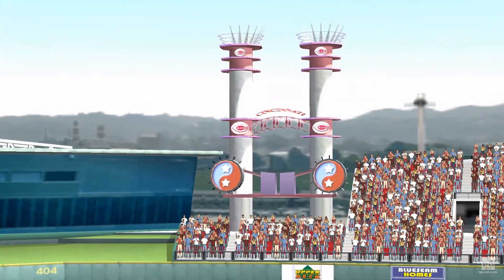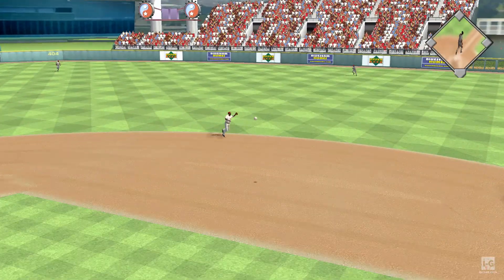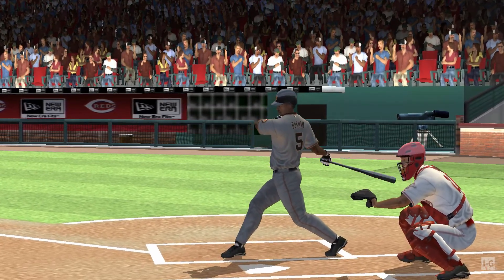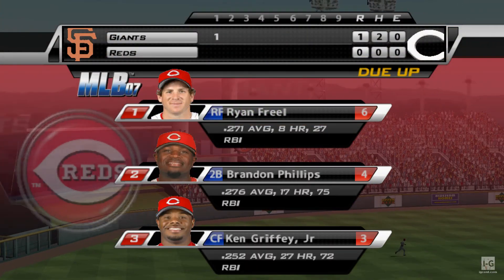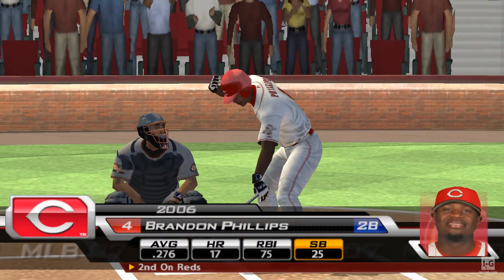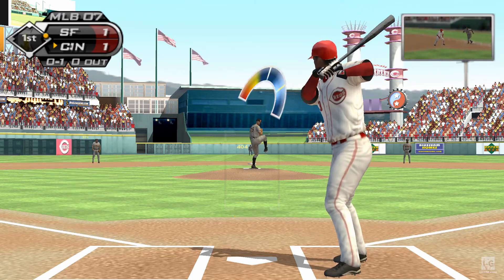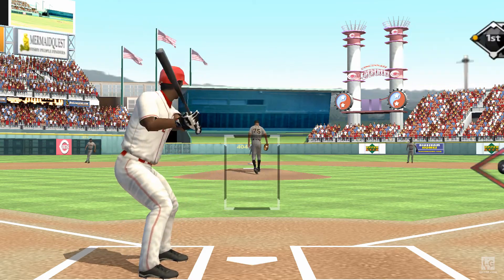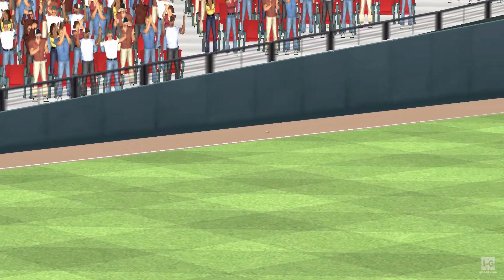MLB 07: The Show PSP Gameplay HD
MLB 07: The Show PSP Gameplay HD. A match between San Francisco Giants and Cincinnati Reds.

MLB 07: The Show, produced by SCE San Diego Studio, is a baseball video game for PlayStation 3, PlayStation 2 and PSP. It is the only first-party MLB-licensed video game for the 2007 season, and the only baseball game available for the PlayStation systems aside from Major League Baseball 2K7. The PlayStation 2 and the PSP versions of this game were released on February 27, 2007 while the PlayStation 3 version was released on May 15, 2007.